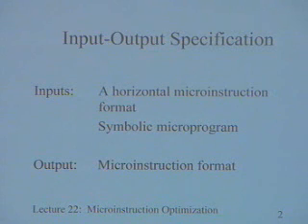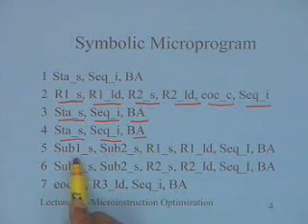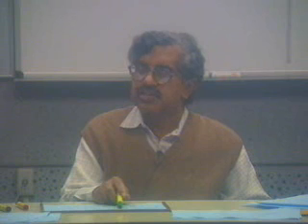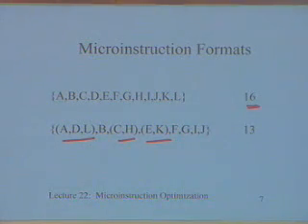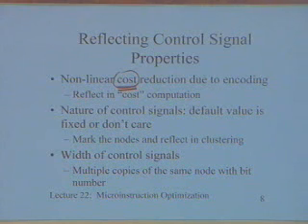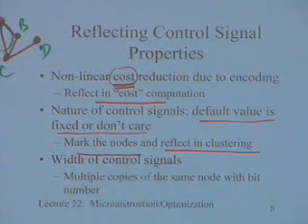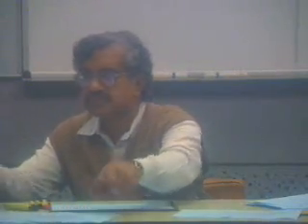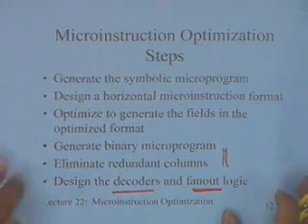lecture 23 - Microinstruction Optimization